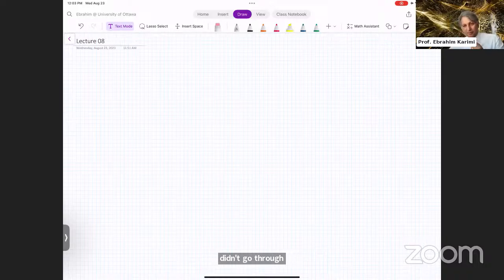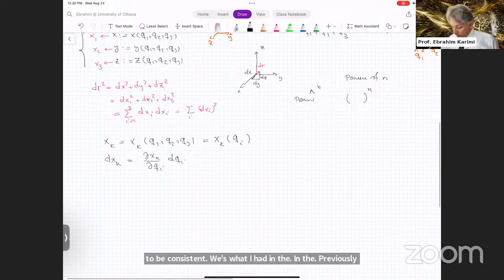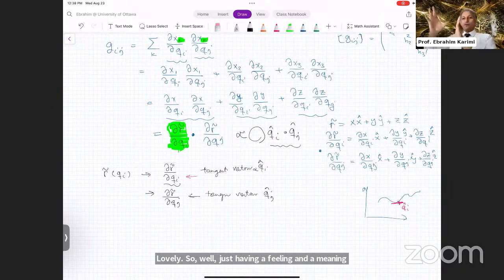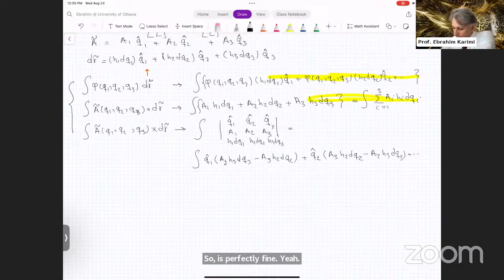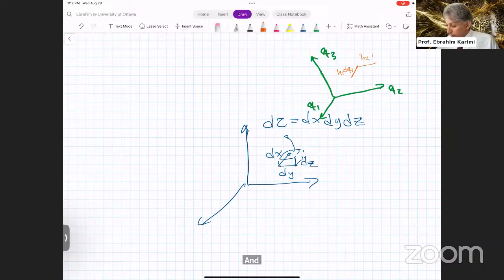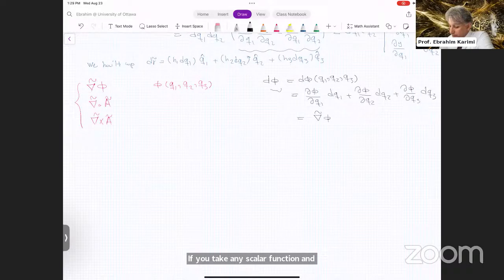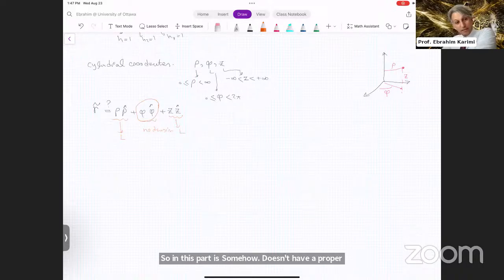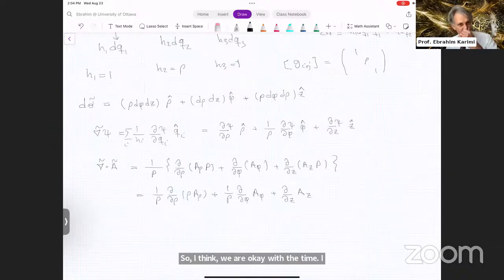Summer Course of Mathematical physics 08